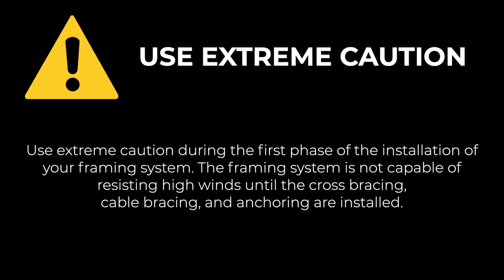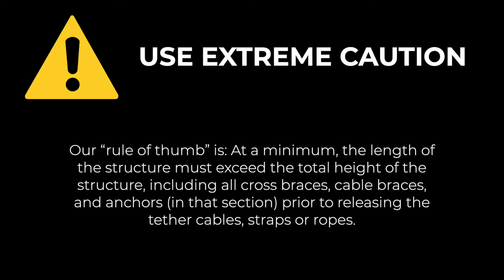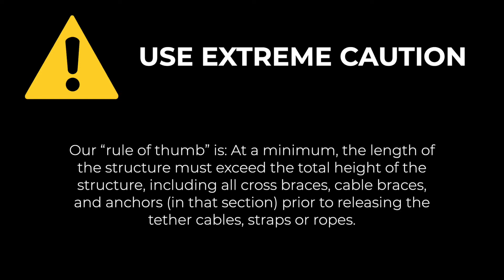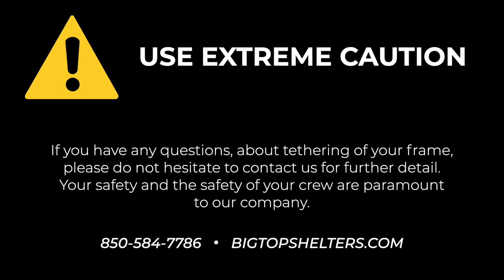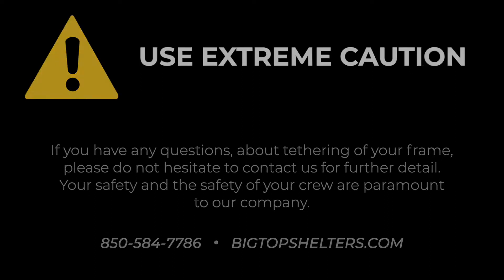Big Top Fabric Structure Installation Tutorial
Constructing your Big Top fabric structure does not require an outside contractor. Watch this video to learn how your crew can handle assembly with our best installation practices.